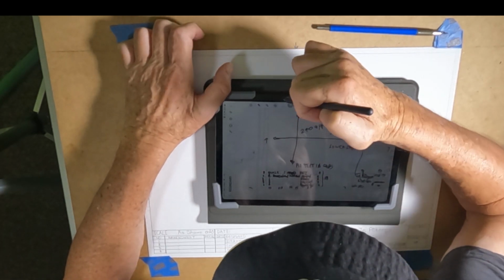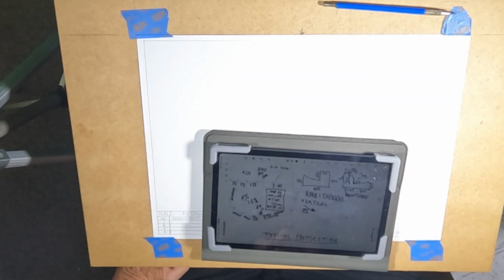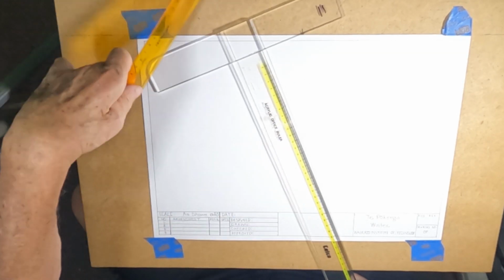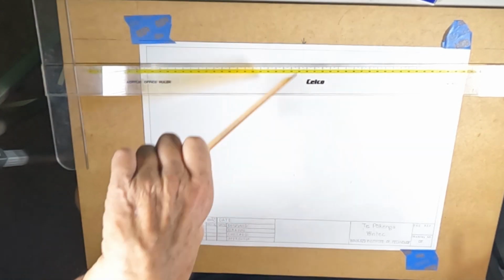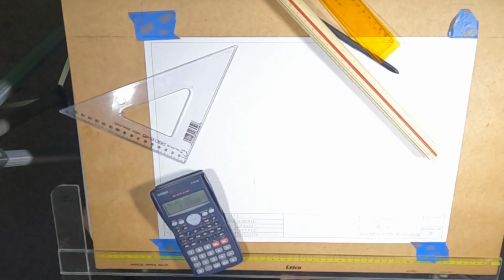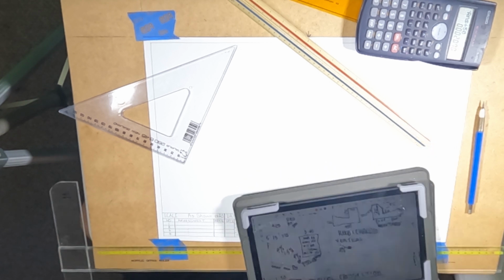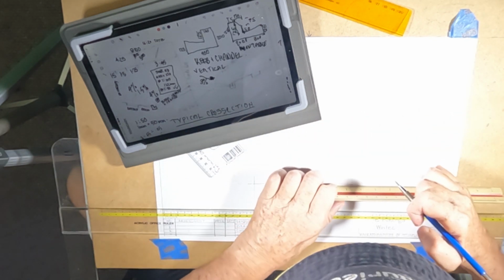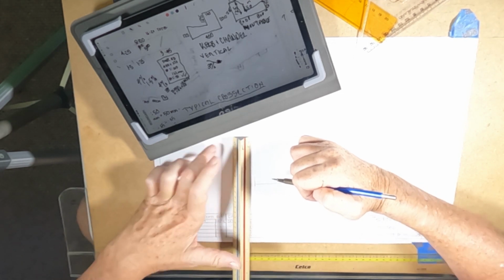maurieo DE4103 TECHNICAL LITERACY (CIVIL) #011 TYPICAL ROAD CROSS SECTION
maurieo draws a typical road cross section for a proposed road in a subdivision design.